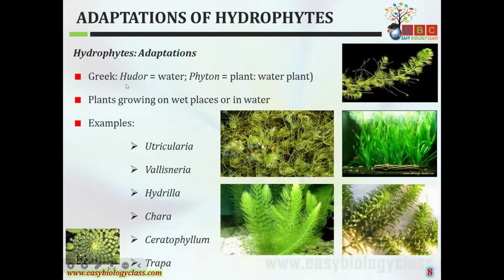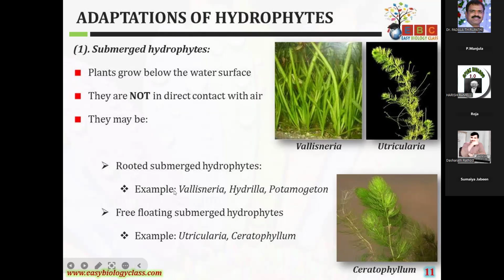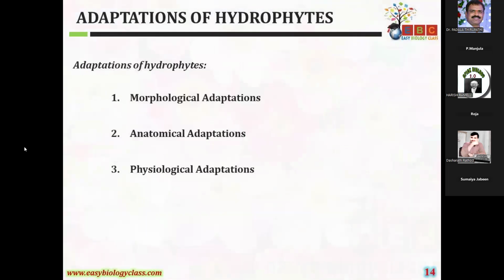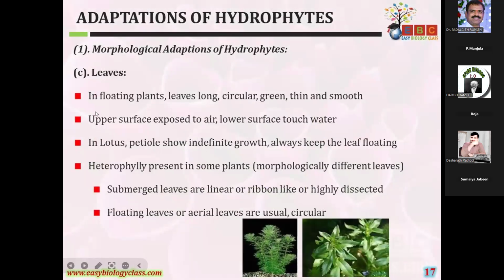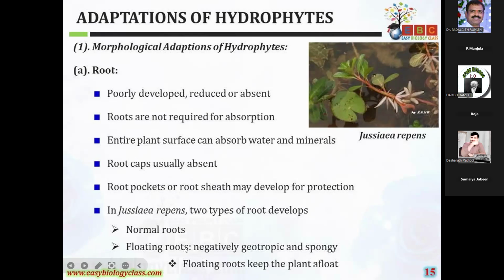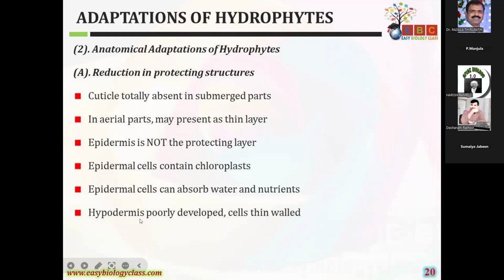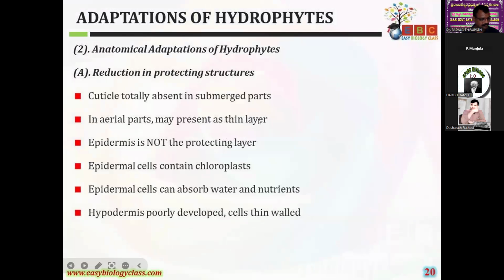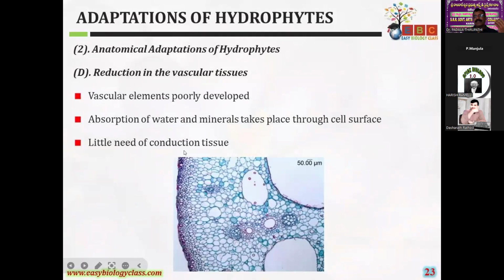CPGET-2025 JL/DL/GURUKUL /PGT- ECOLOGY - ECOLOGICAL ADOPTATIONS OF HYDROPHYTES Dr P.MANJULA, OU HYD